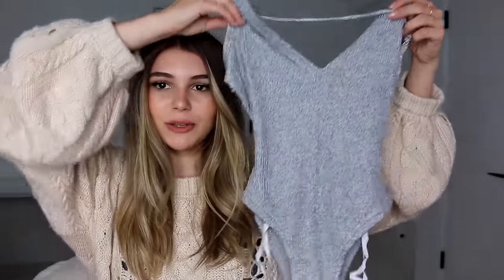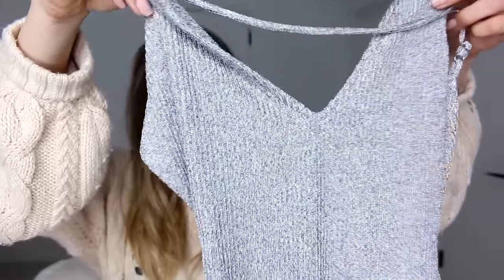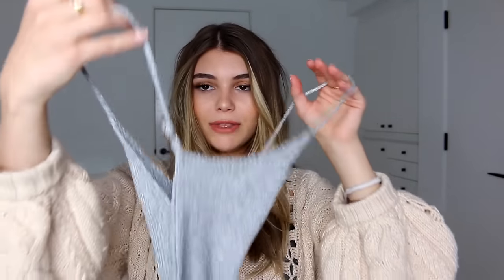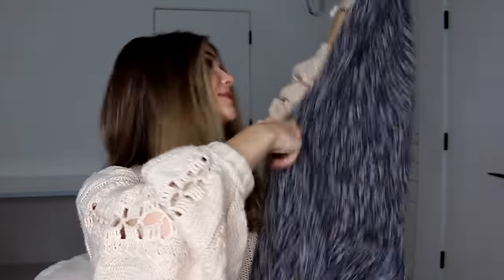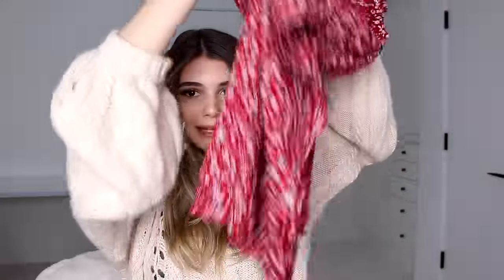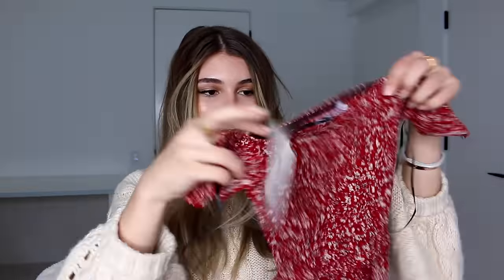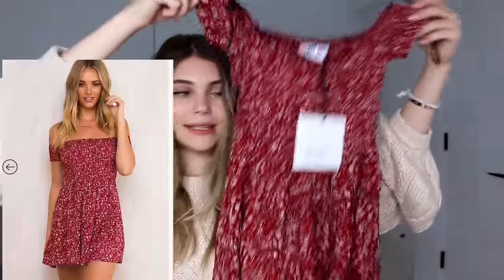probably the biggest clothing haul on youtube l Olivia Jade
probs the biggest clothing haul on youtube. hehe. thank you so much for watching! don't forget to subscribe. ps. i am so so so so so sorry this isn't a try-on haul. i have really bad strep and i just couldn't bring myself to trying on all the pieces:(. i love you all